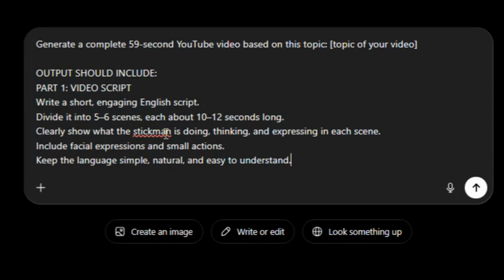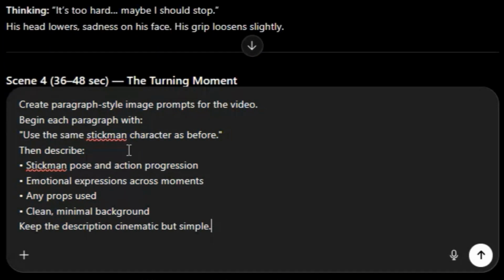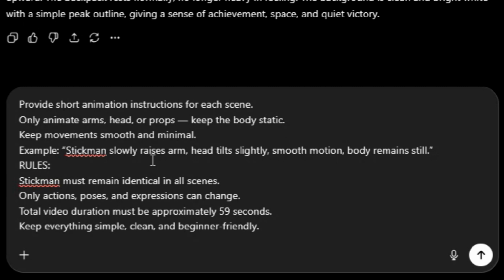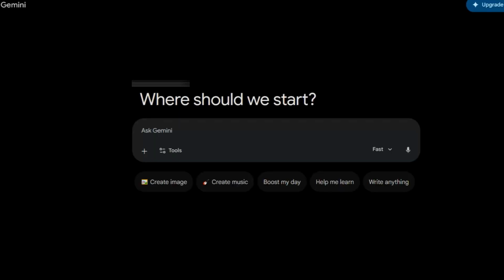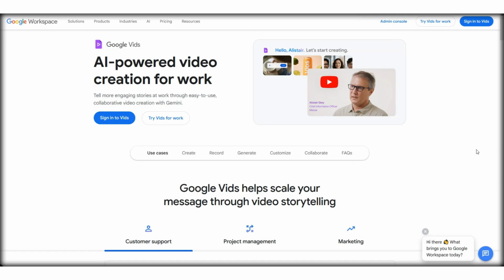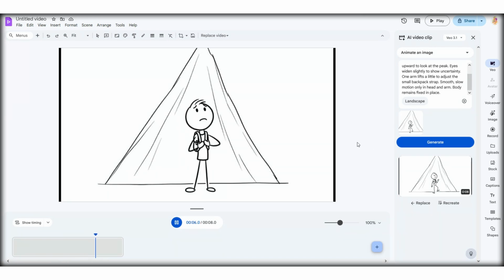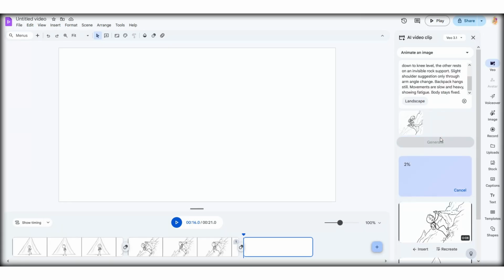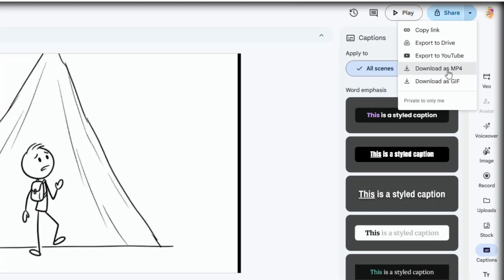They Charge $50mo for This I Did It for FREE! Stickman Animation AI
Do you also think that now you will have to spend money to create viral Stickman Animation videos with AI? If your favorite tools have become paid, does that mean your dream of starting an animation channel will stop here? Absolutely not! ❌ Because today I have brought you the same old viral video formula, but with completely FREE AI tools! In today’s video, I will show you a trick where just one single prompt will write your entire script, your character will stay the same in every scene, and your static images will smoothly animate too. No complicated editing, and not even a single rupee to spend. So let’s get started!

In this step-by-step AI animation tutorial, you will learn how to create a faceless YouTube channel and make consistent AI characters using free tools. We will cover prompt engineering for animation, how to use Google Vids, and the secret to generating stickman animations with zero experience. If you are looking for a free alternative to paid AI video generators, this complete automated system is exactly what you need. 🚀

    How to start a faceless animation channel for free

    Generating a 59-second viral animation script with GPT

    Keeping AI characters consistent using Gemini Nano Banana

    Animate static images into video using Google Vids

    Adding voiceovers, transitions, and automated text captions

🛠️ AI Tools Used in This Video (100% Free)

📋 Copy My Universal "All-In-One" AI Prompt Below!

Simply copy the text inside the box below, paste it into your AI tool, add your topic, and get your entire script, image prompts, and animation instructions instantly! 👇

Generate a complete 59-second YouTube video based on this topic: [INSERT YOUR TOPIC HERE]

PART 1: VIDEO SCRIPT
Write a short, engaging English script.
Divide it into 5–6 scenes, each about 10–12 seconds long.
Clearly show what the stickman is doing, thinking, and expressing in each scene.
Include facial expressions and small actions.
Keep the language simple, natural, and easy to understand.

PART 2: IMAGE PROMPTS
Create paragraph-style image prompts for the video.
Begin each paragraph with:
"Use the same stickman character as before."
Then describe:
• Stickman poses and action progression
• Emotional expressions across moments
• Any props used
• Clean, minimal background
Keep the description cinematic but simple.

PART 3: VIDEO / MOTION PROMPTS
Provide short animation instructions for each scene.
Only animate arms, head, or props — keep the body static.
Keep movements smooth and minimal.
Example: “Stickman slowly raises arm, head tilts slightly, smooth motion, body remains still.”

RULES:
Stickman must remain identical in all scenes.
Only actions, poses, and expressions can change.
Total video duration must be approximately 59 seconds.
Keep everything simple, clean, and beginner friendly.